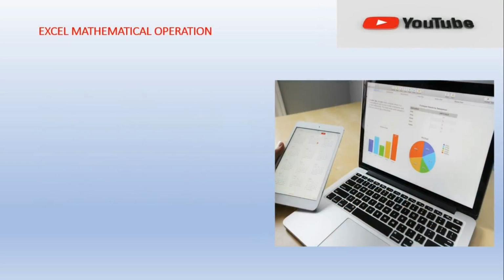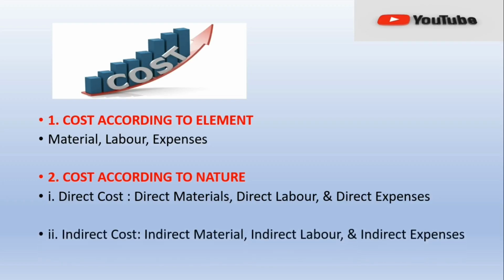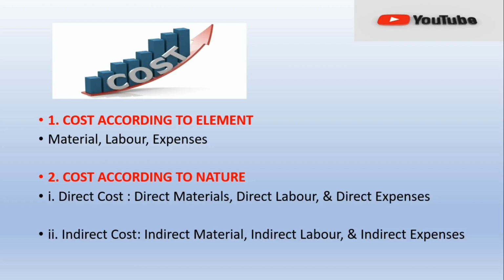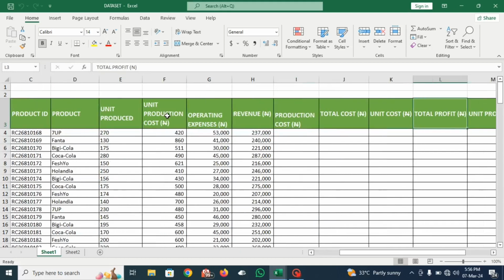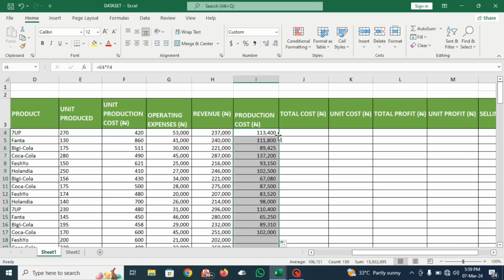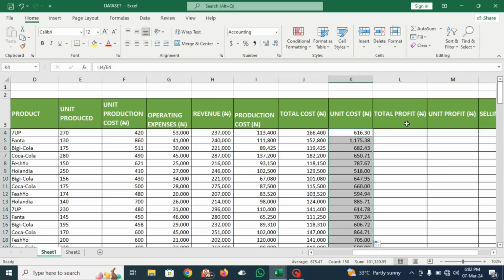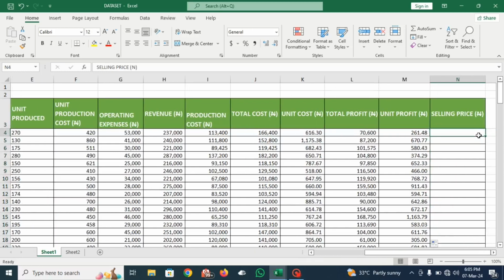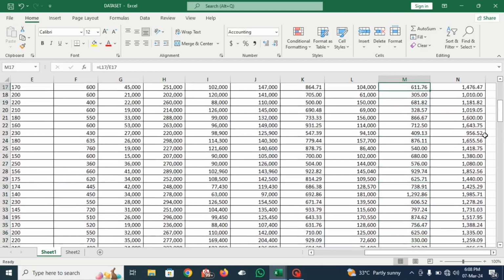EXCEL COST ANALYSIS, DATA MANIPULATION (PRODUCTION COST, TOTAL COST, TOTAL PROFIT, ...)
This video explains concept of cost and cost classification, and also teaches how to use excel to process large volume of data set...